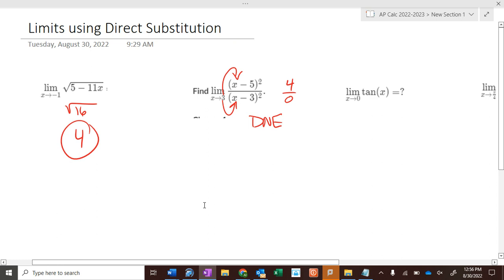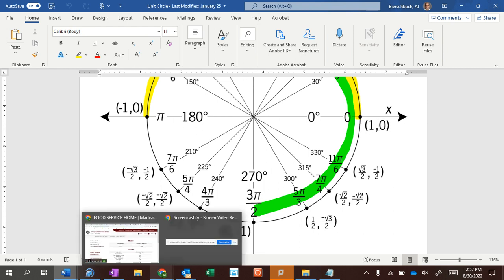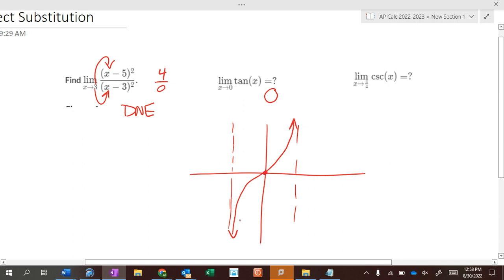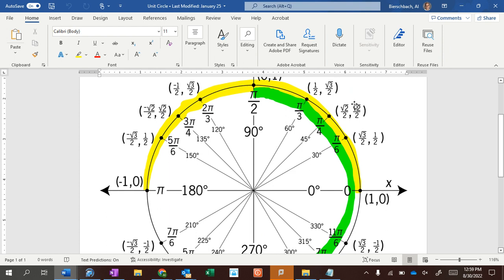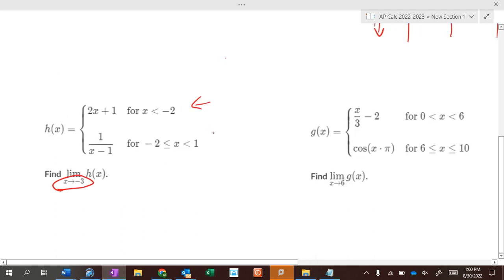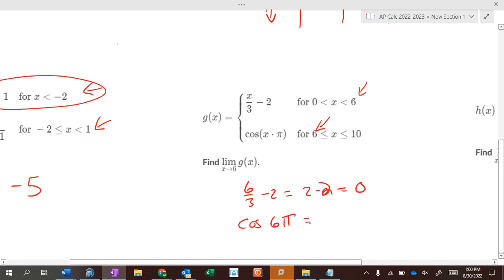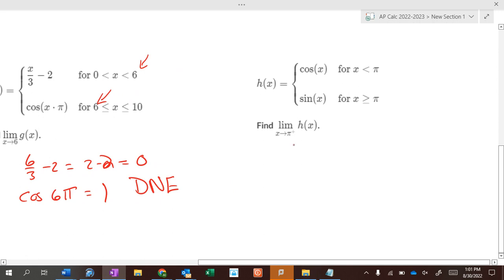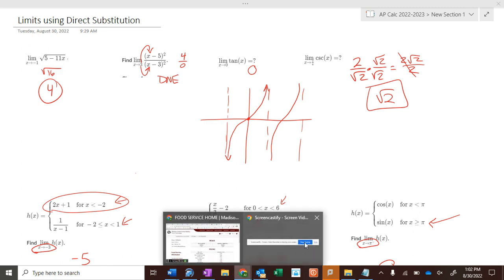AP Calc - Limits using direct substitution